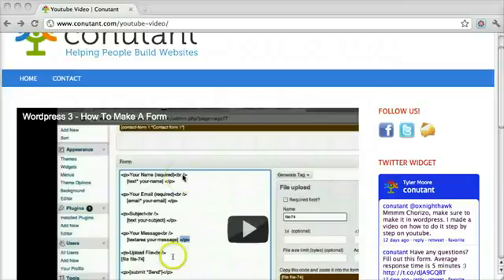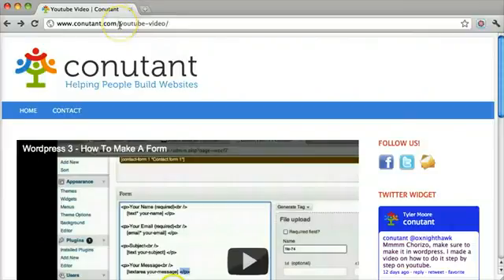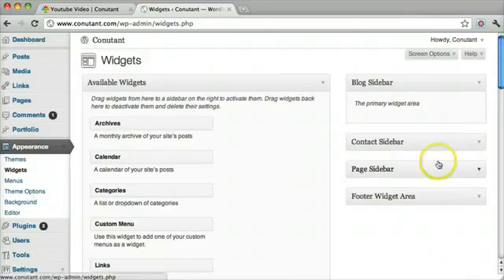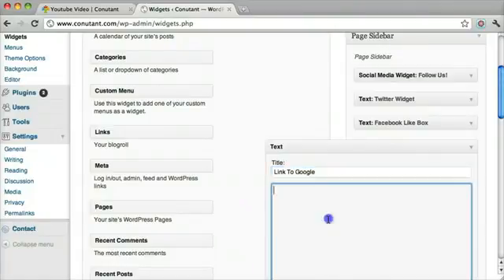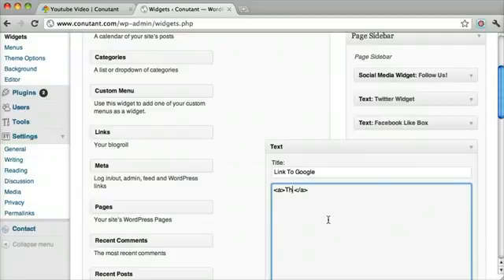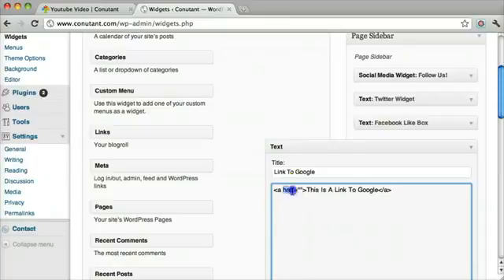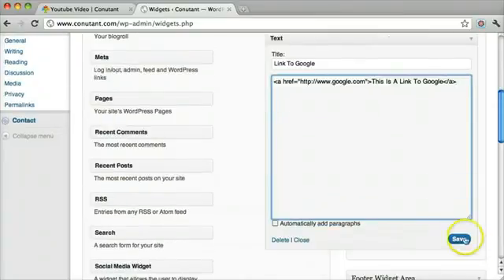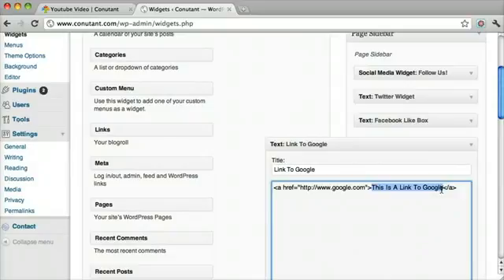Making an HTML Link In Sidebar